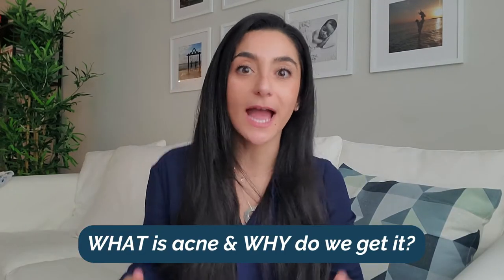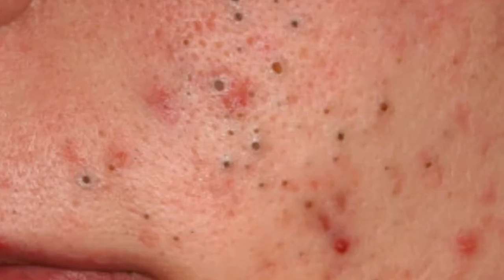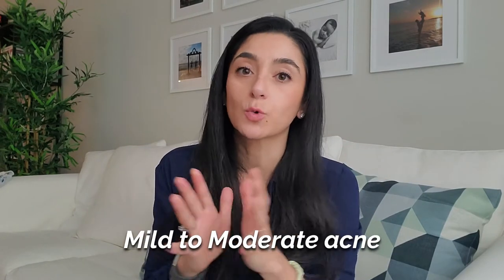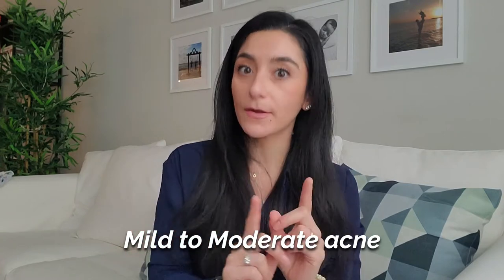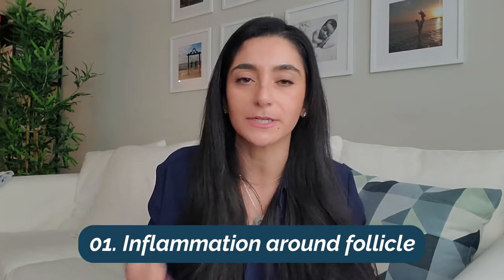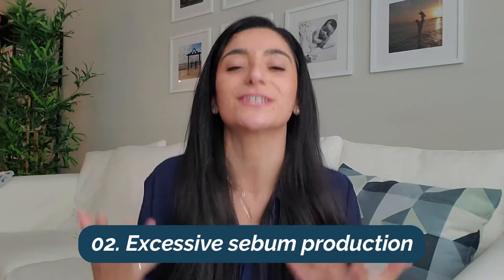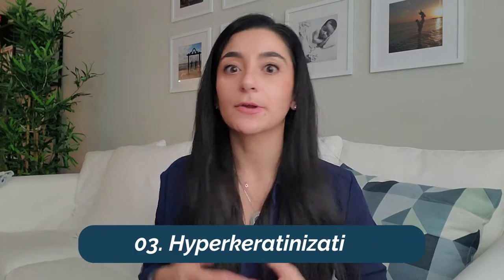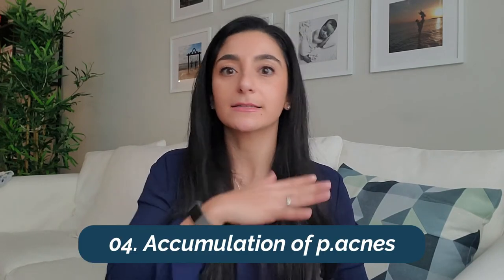Doctor explains: how to treat acne (pt.1)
In this video I explain the causes of acne, how you can treat mild- moderate acne with non-prescription products. Acne is a very frequent diagnosis in both adolescent and adults. The good new is, that acne is a treatable condition! More importantly, the sooner it is managed the lower chance you have of developing acne scars.

Products mentioned (in order):
Cleansers:
Neutrogena cleanser
Cerave SA cleanser
Cerave BP cleanser

It Cosmetics

Moisturizer:
Laroche posay

Timeline
@1:07 What is acne?
@2:02: Acne pathophysiology
@3:48: Cleansers
@4:32: Retinoids
@5:48: Benzoyl peroxide
@6:38: Azelaic acid
@7:18: Moisturizers
@8:56: Diet and acne

Filming material:
🔭Tripod LED lights
💡Ringlight with tripod

Check out my 4-week workout program + nutrition guide for a sustainable approach to build your strongest self, inside out.

The information on the Doctor Rosi's YouTube channel is provided with the understanding that the this channel is not rendering medical advice or recommendation. The information provided in these videos should not replace consultations with qualified health care professionals to meet your individual medical needs.